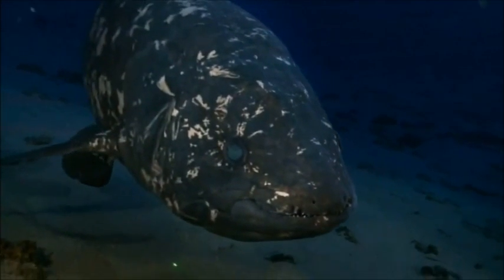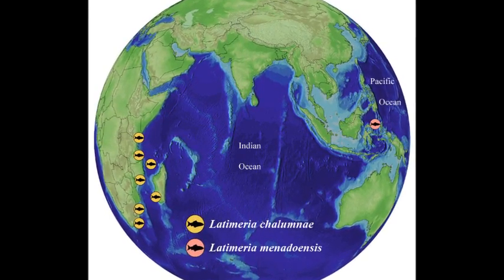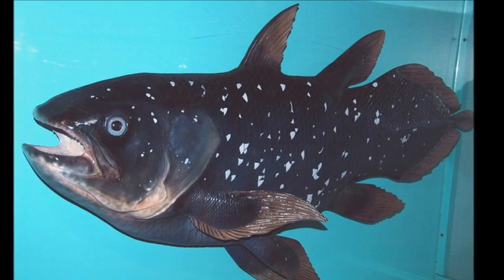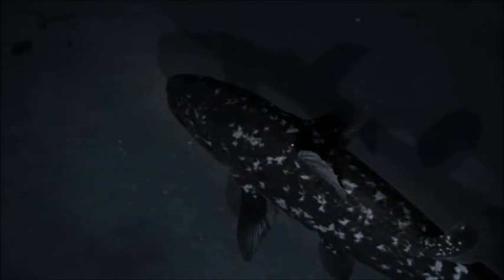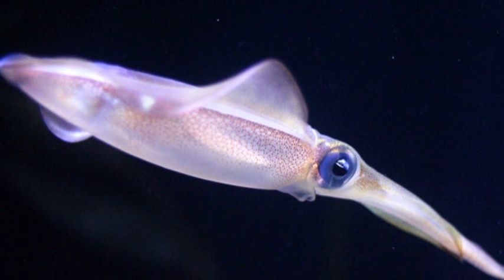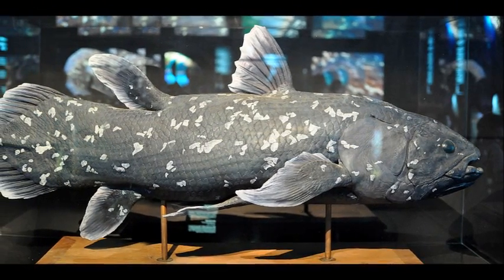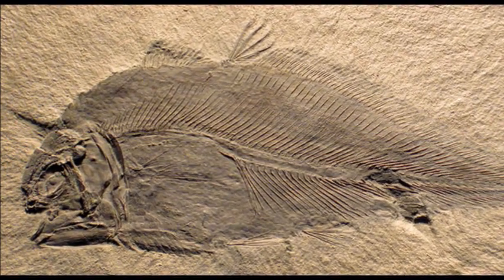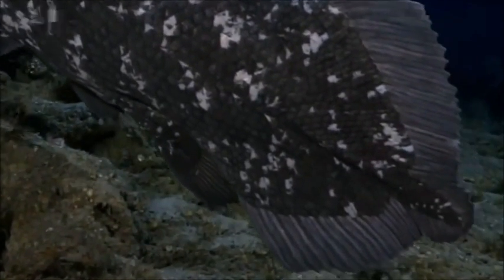Facts: The Coelacanth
6ft(2m)
300-2300ft(90-700m)

COELACANTH SWAG
Stuffed Animal
Turn on by RW Smith

References
Robinson, M., & Amemiya, C. T. (2014). Coelacanths. Current Biology, 24(2), R62-R63.
Fish Physiology: Primitive Fishes. Burlington, US: Academic Press, 2011. ProQuest ebrary. Web. 18 May 2016.
American Museum of Natural History. (2008). Ocean: The world’s last wilderness revealed. New York, New York: DK Publishing.

Flickr Image Credits
James St. John
Ruth Hartnup

Wikimedia Commons Image Credits
Citron / CC-BY-SA-3.0
David Souza